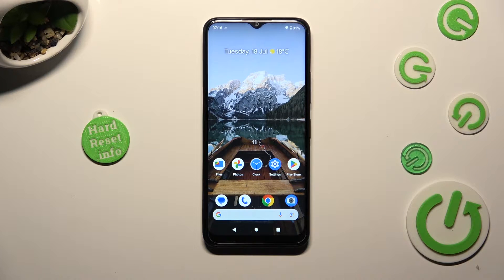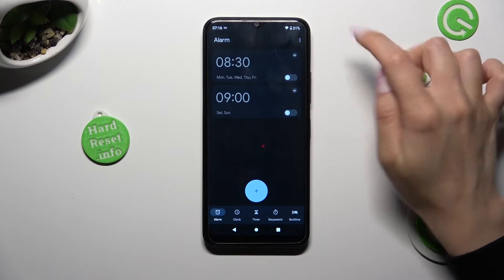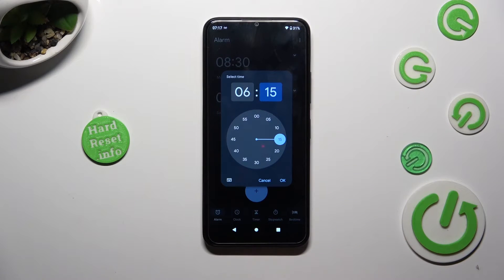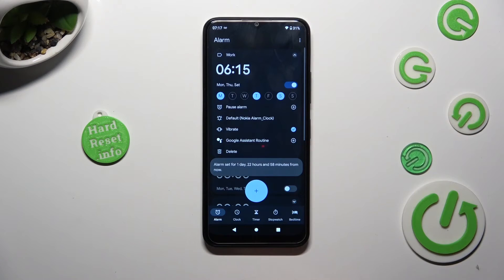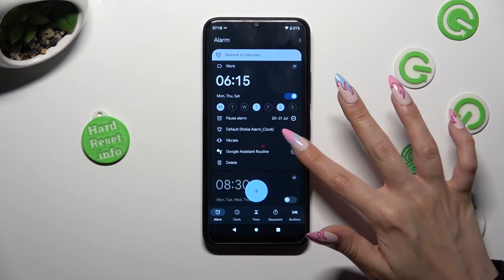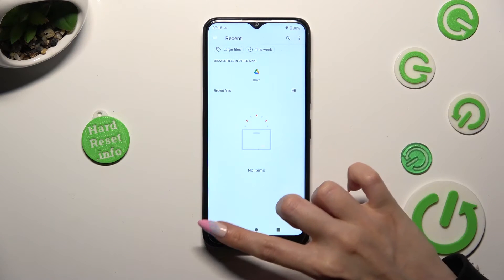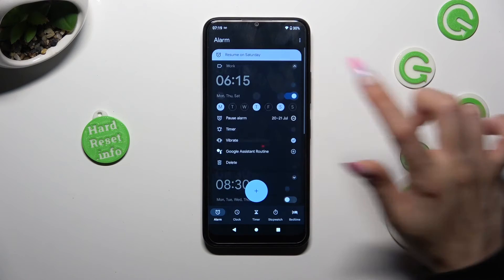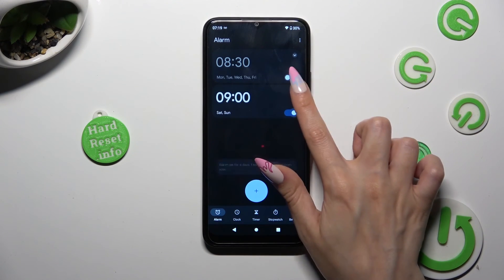How to Set Up Alarm Clock on Nokia C32?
In this tutorial video, you will learn how to set up and manage the alarm clock on your Nokia C32 smartphone. Discover the step-by-step process to ensure you never miss an important appointment or wake-up call.

How to Enable Alarm Clock on Nokia C32?
How to Activate the Alarm Function on Nokia C32?
How to Configure Alarm Settings on Nokia C32?
How to Adjust Alarm Time on Nokia C32?